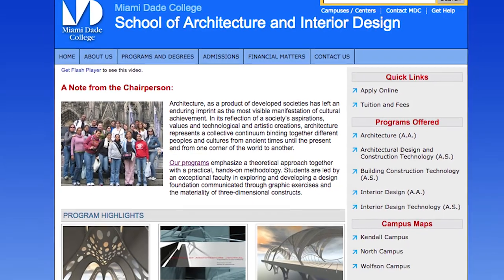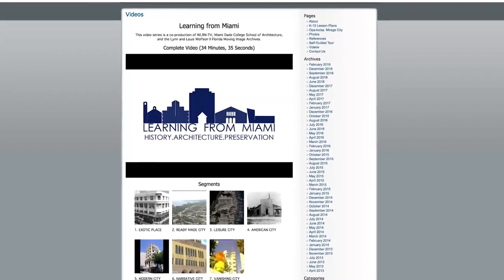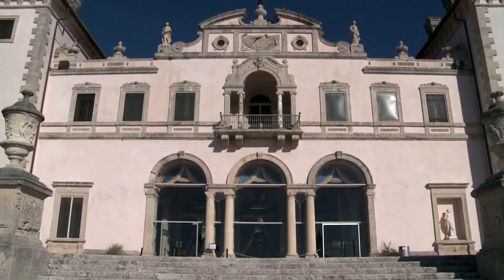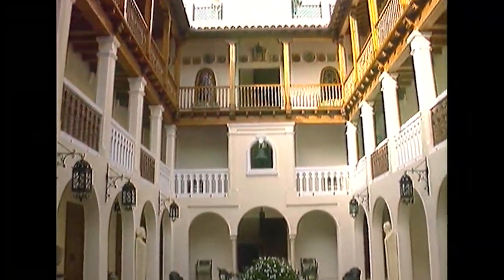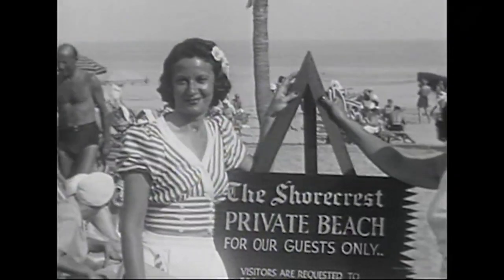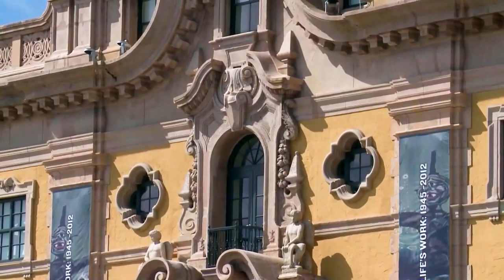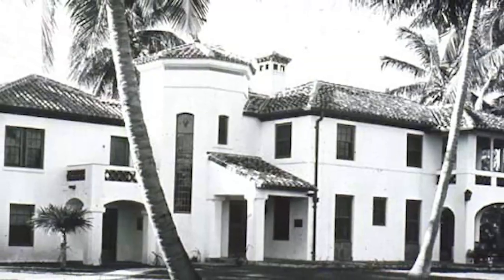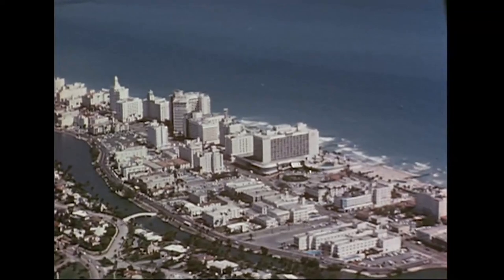"Behind the Scenes: The Blog Vlog"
Ever wondered how an archive works?

How unique, historic moving image materials and institutional documents are preserved?

How media makers -- from national networks to students -- access archival collections?

The Wolfson Archives' new vlog, "Behind the Scenes," has the answers to all these questions and more!

The latest edition of "Behind the Scenes" focuses on the Wolfson Archives' architecture blog, "Learning From Miami." It's the Blog Vlog!

Blogger Ursa Gil tells us about her inspiration for her posts and how it's not always about architecture.

This video and audio is copyrighted/owned by the Lynn and Louis Wolfson II Florida Moving Image Archives and the College Archives at Miami Dade College.